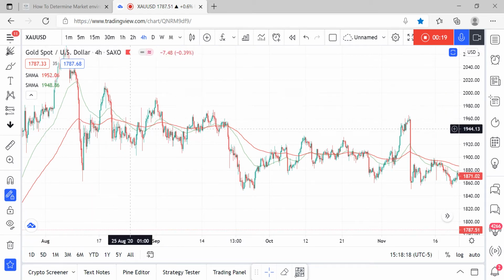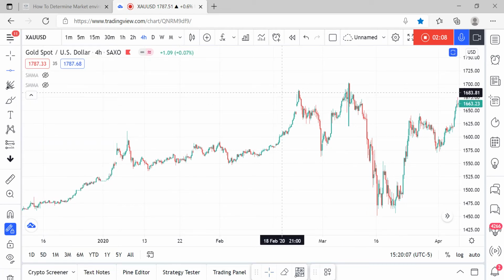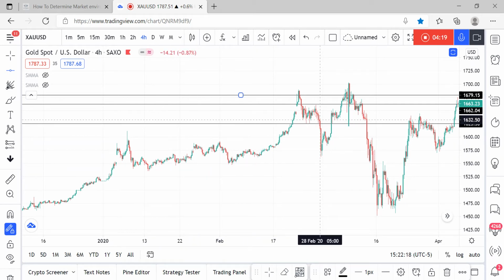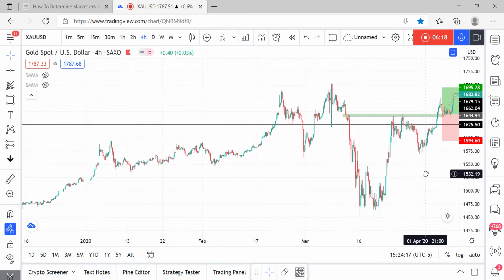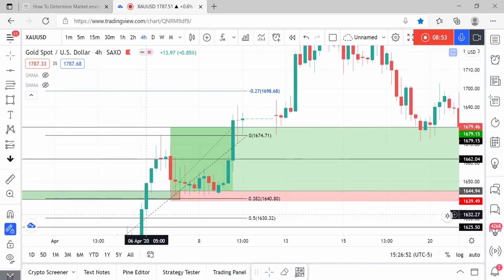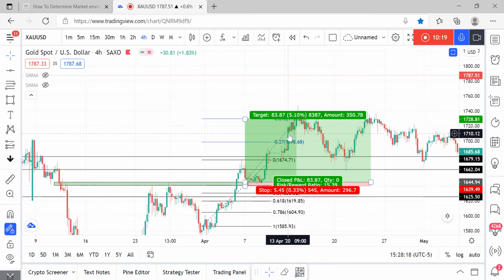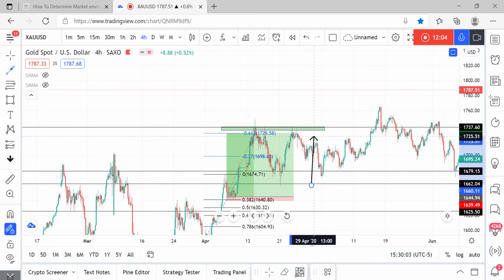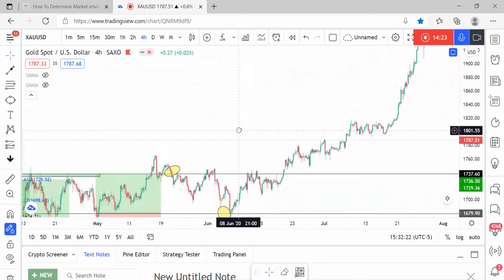Trend Continuation ( How To Profit Following The Trend)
In This Video I Will Discuss How You Can Become Profitable From Following The Trend And Waiting For Breaks & Retest In The Market.